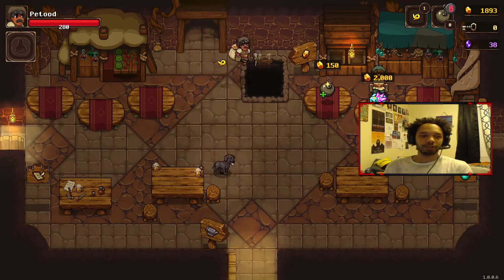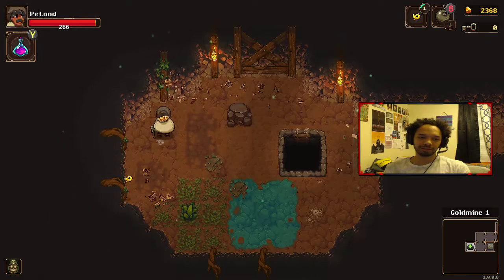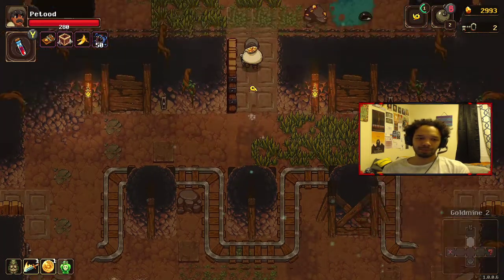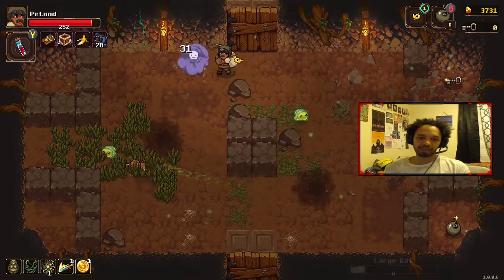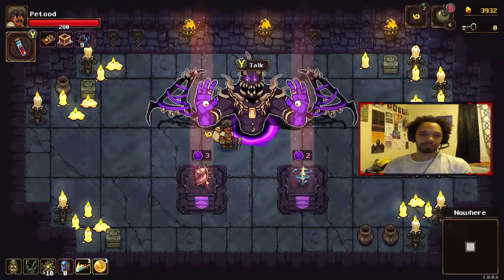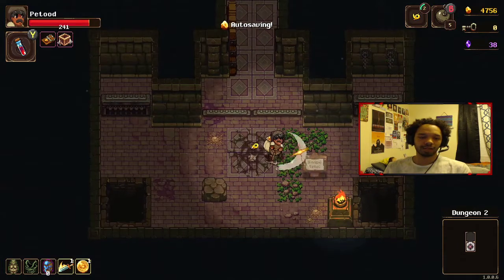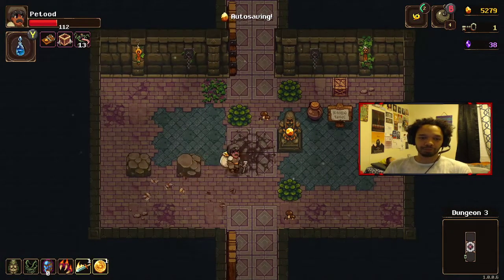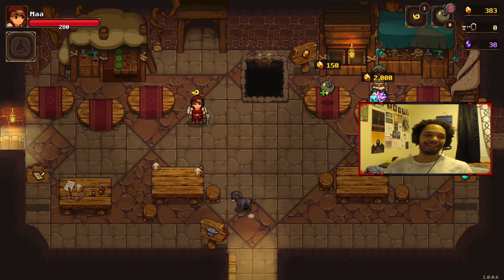THE NEXT BEST DUNGEON CRAWLER?? My Best run so far! | UnderMine | Part 1 | Xbox One Gameplay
What's up everyone and Thanks for clicking on the video!

This is the next best dungeon crawler.
Underminer let's play episode 1
I know I said UnderMiner all video its a sad day...

UnderMine is an action-adventure roguelike with a bit of RPG. Blending combat and dungeon crawling from traditional roguelikes like “The Binding of Isaac” and "Enter the Gungeon" with the progression of roguelites like “Rogue Legacy,” UnderMine delivers a fresh new entry to the genre. Mine gold on each run and increase the peasant’s power by finding powerful relics. Rescue NPCs and return them to the hub where they will open up shop and offer powerful upgrades for future runs. Delve deeper, exploring each new area, discover its many secrets, and ultimately defeat its powerful boss.

Discover relics, potions, prayers, blessings, and even curses to forge that perfect run. Watch as items pop off and combo with one another to make a god peasant of destruction.
Discover friendly (and some unfriendly) characters in need of rescue. After returning them safely to the mine's hub they will offer powerful upgrades that can be used from run to run.